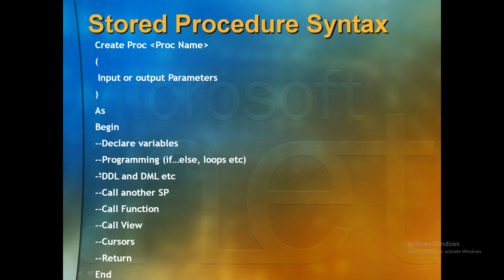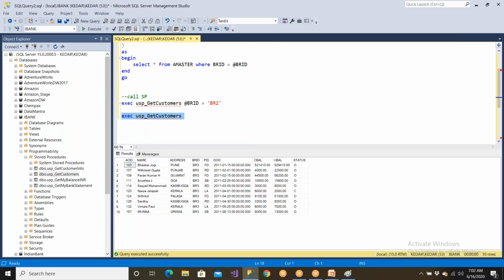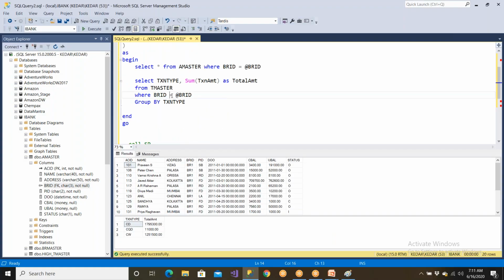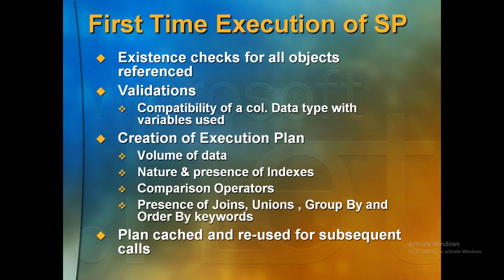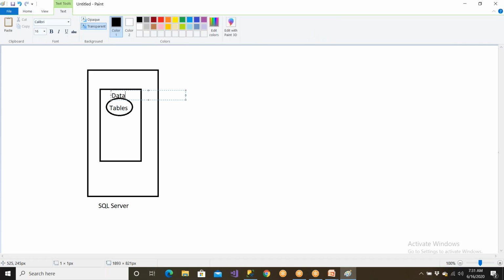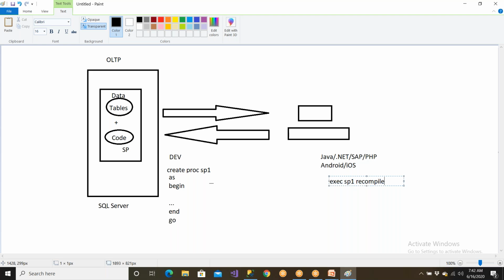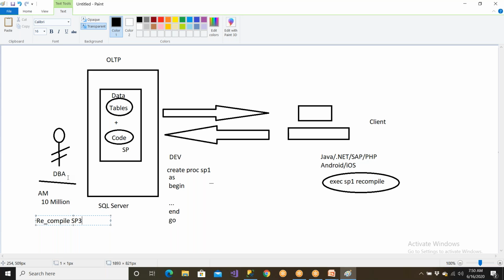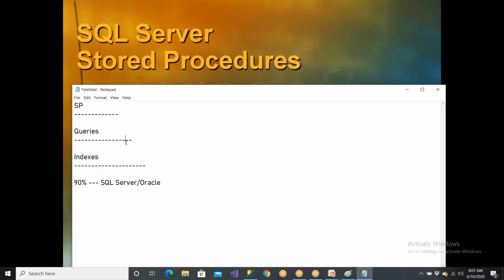SQL Server session 19 Recompile Stored Procedures